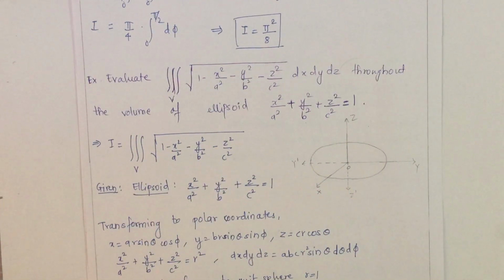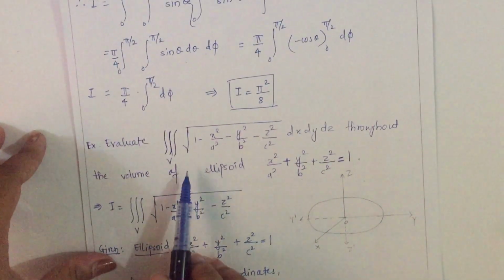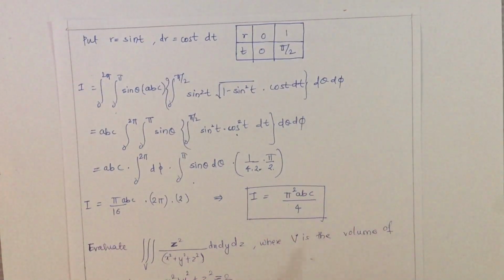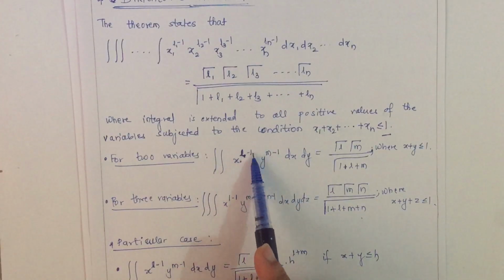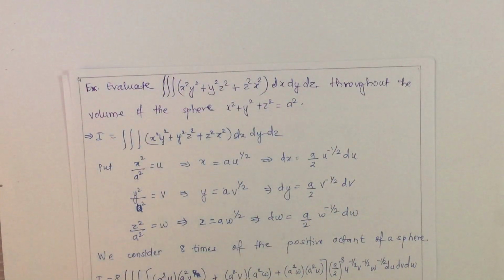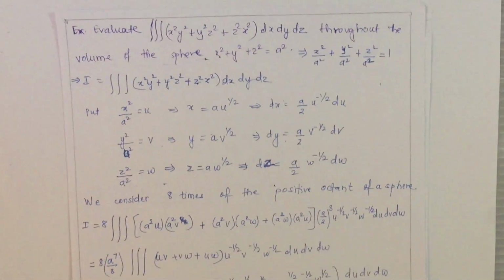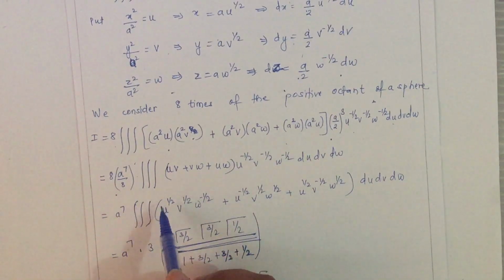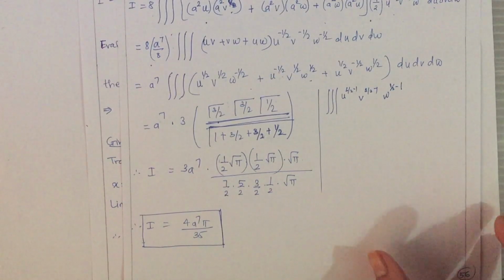Multiple Integration - Triple Integral(contd.)